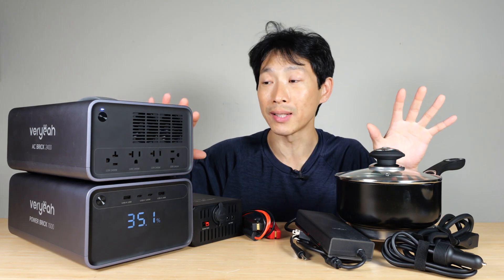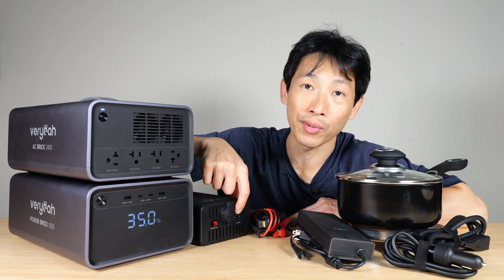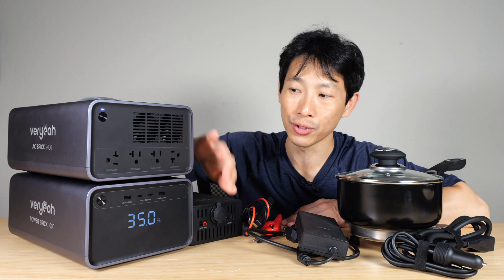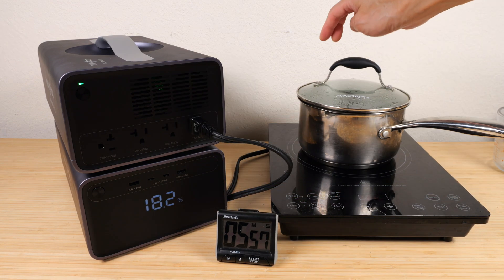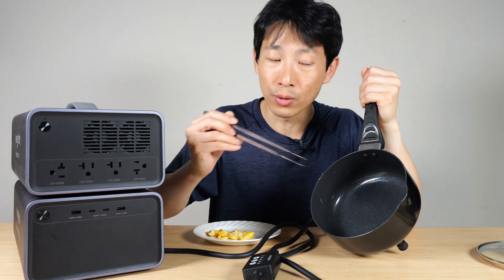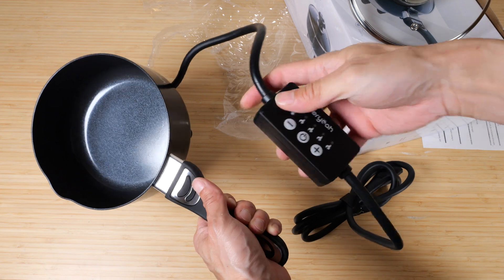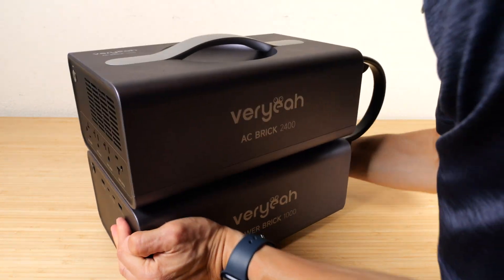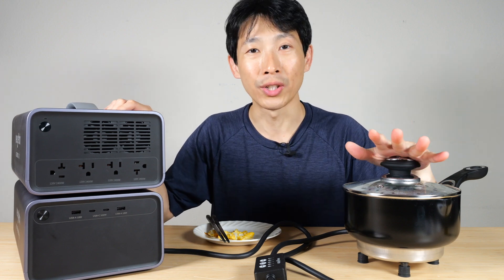Is a Modular Power Station Useful? [Veryeah]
The Veryeah modular power station has separate battery, ac inverter, and 12-24V output power modules that makes it easy to replace individual parts. Expansion is easily done with additional batteries and a DC power hub.

Be careful that the AC inverter says 2400 Watts but you can only use 1000 Watt continuous PER DC Power Brick. That is, if you want 2400W output continuous and drain the entire pack, you'll need 3 DC power bricks to do so. You can still draw 2400 Watts from a single DC power brick but you can only do so for a brief amount of time before it overheats. In my testing, this took roughly 12 minutes and the capacity appears to have been reduced when drawing at this rate on a single DC power brick.

When this in mind, if you use it according to intended specifications, it can have the advantage of being very modular.

Plus the DC saucepan non stick surface material has gone through extensive tests and is PTFT and PFOA free. Something I make sure to get in my frying pans to avoid harmful chemicals.